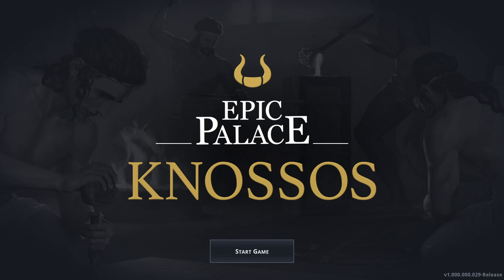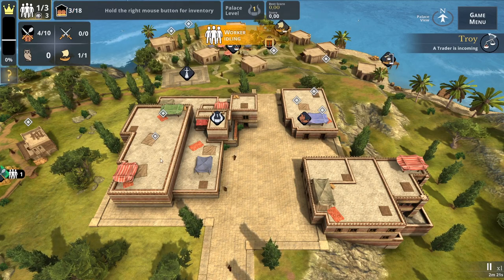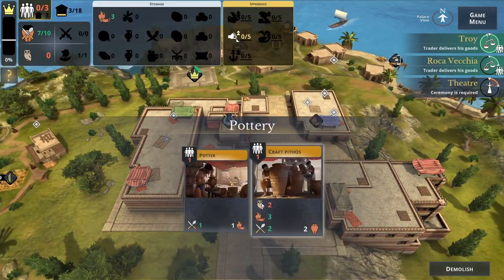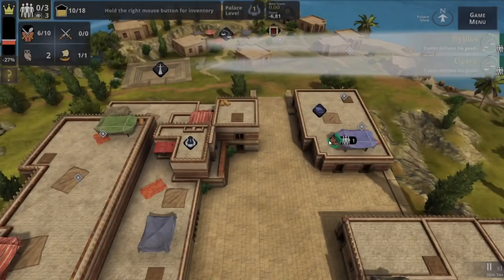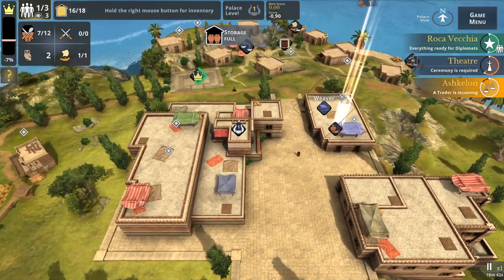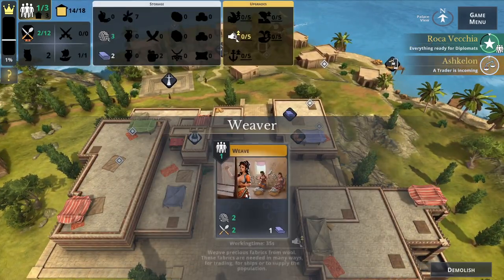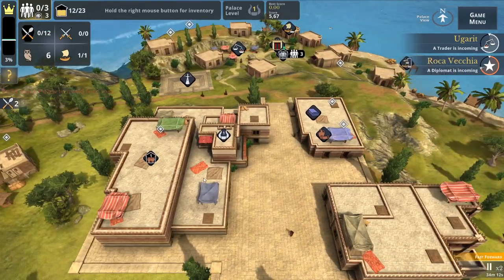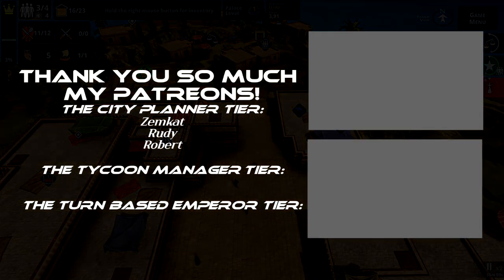🎺Epic Palace Knosos (City Builder) - Let's Play, Introduction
Join me in my let's play of Epic Palace Knosos a relaxing and pretty city builder.

Big thank you to the developer for giving me a key to Epic Palace Knosos.